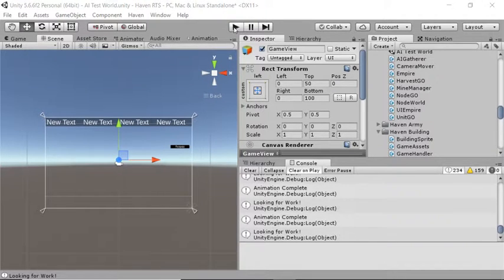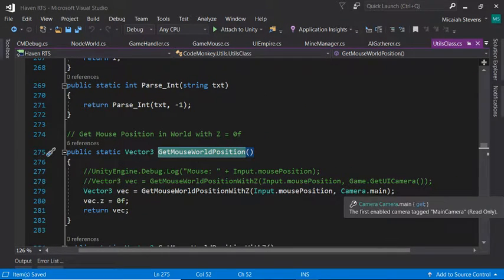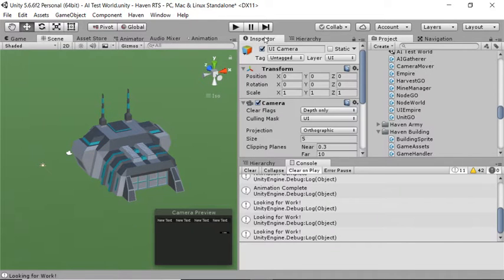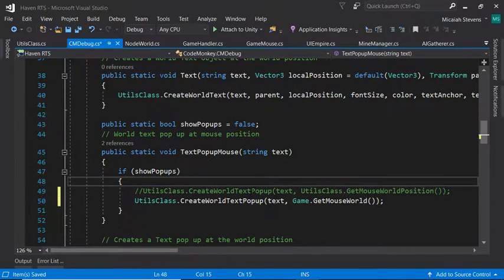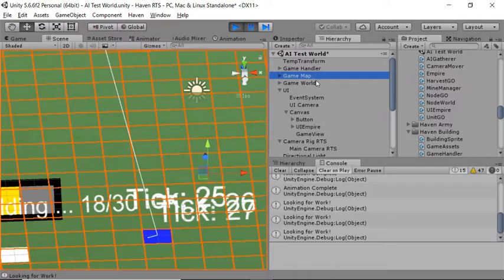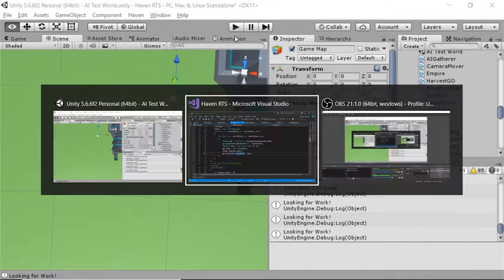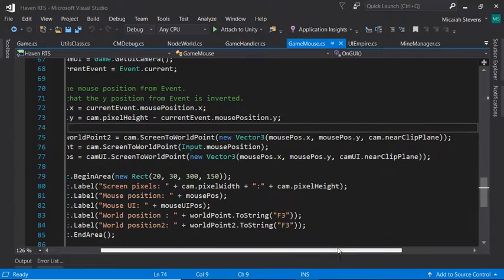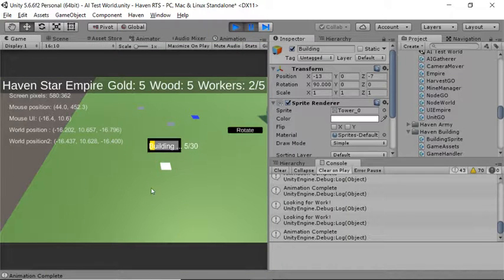Unity Micaiah Response for CodeMonkey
Was learning a lot from code monkey, wanted to showcase what I was talking about with conversions from world to screen.

Always lots of ways to do things, and quirks to each system.

JUST appreciate the awesome code base and direction really cool, keep up the great work.